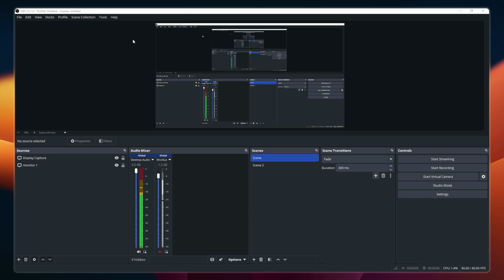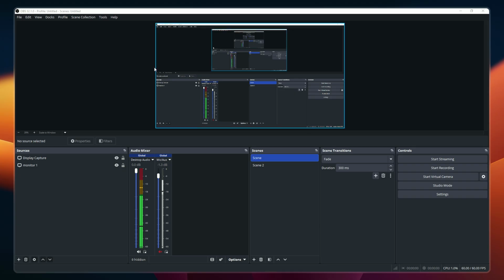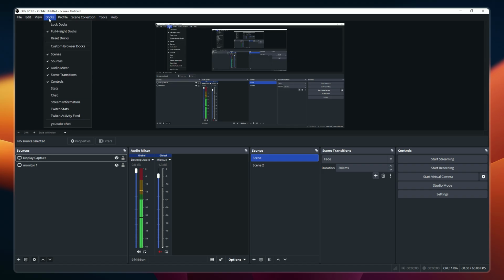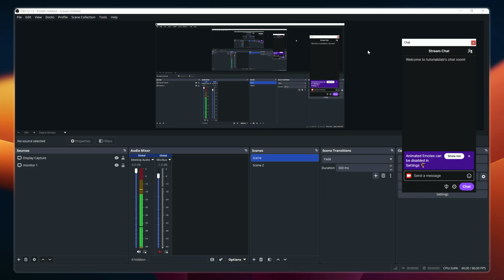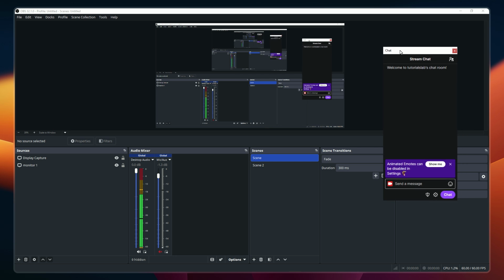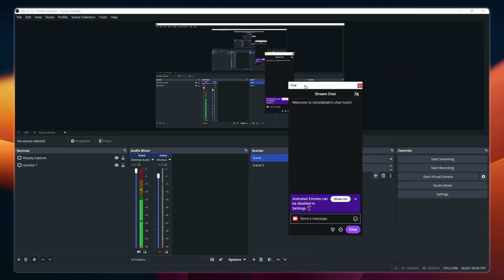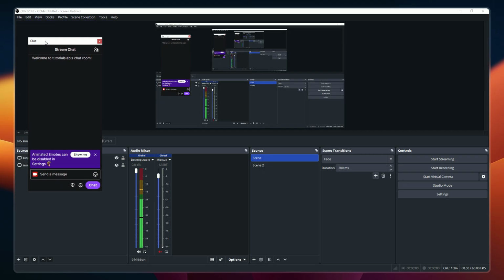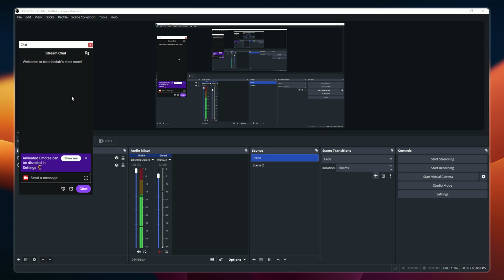How to Move Chat Window to the Left Side in OBS | Tutorial 2026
By the end of this video, you’ll know how to move chat in OBS, OBS chat window to left, change chat position OBS studio, dock Twitch chat on left OBS, rearrange chat panel in OBS, setup stream chat on left OBS, place chat box on left OBS, customize chat layout in OBS, moving stream chat window OBS, OBS chat dock to left tutorial, configure chat window left OBS, OBS studio move chat to left

 | Tutorial 2026